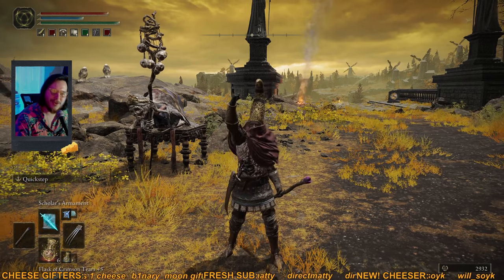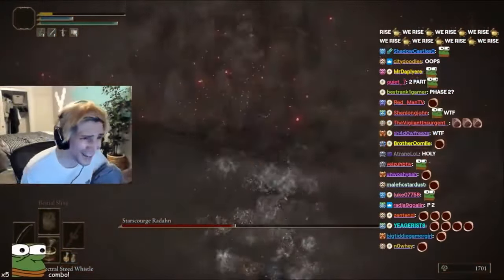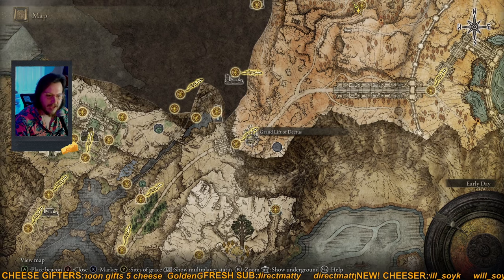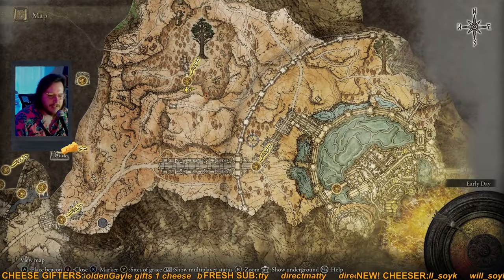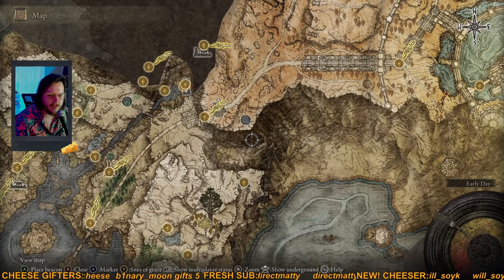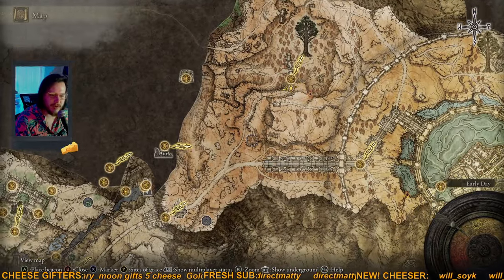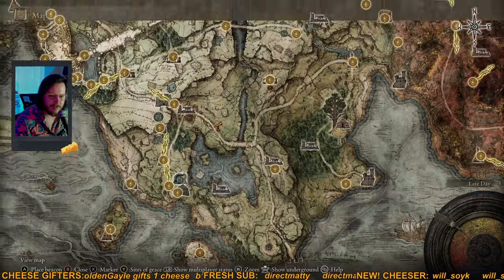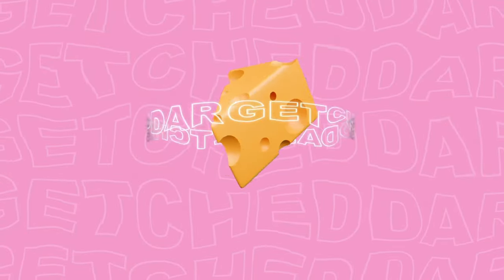Where To Go After Defeating Radahn - More Elden Ring Hints and Locations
Hello again fellow tarnished! In this video we cover where to go after Radahn for your final 2 great runes! Next video or two may take some time but I will be sure to include more bonus spots to check out also.

Thanks for your support on this video series! More elden ring content to come! Tell me what you'd like to see more of in the comments!

Other Cheesy Vids: "How to Beat Bosses in Elden Ring - Beginner Combat Guide & Advanced Tips!"